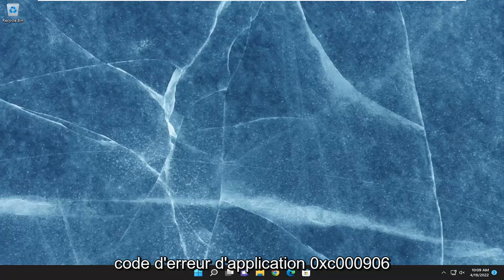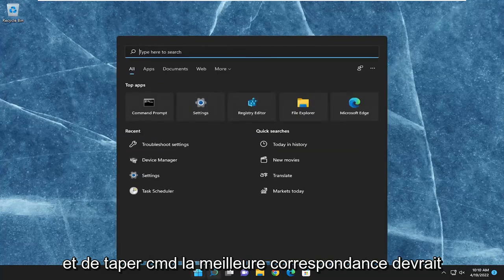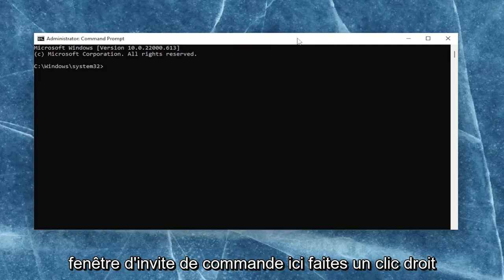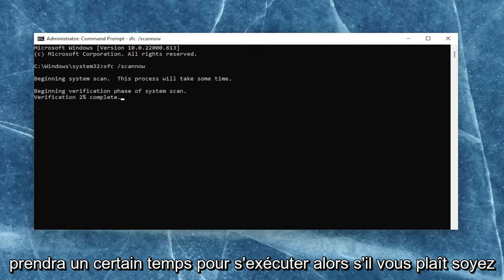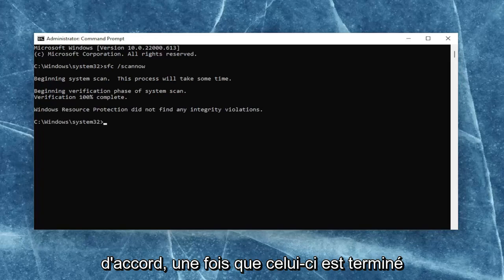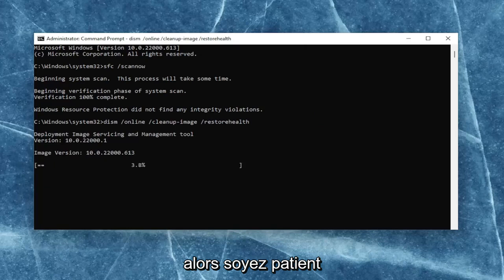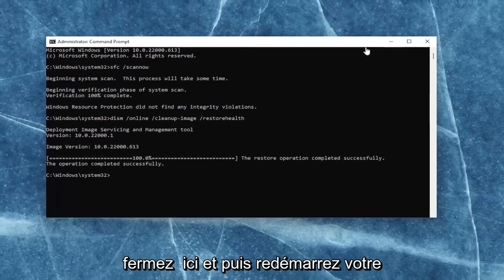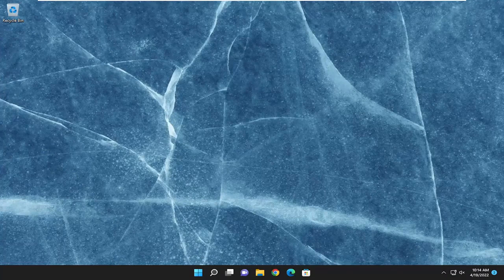Vous voulez corriger l'erreur d'application 0xc0000906?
Comment réparer l'erreur d'application 0xc0000906 sous Windows 11/10 [Tutoriel]

Commandes utilisées :
sfc /scannow

De nombreux utilisateurs ont signalé avoir rencontré l'erreur d'application 0xc0000906 lors de la tentative de lancement d'une application tierce sur un PC Windows. Bien que ce code d'erreur soit déclenché pour plusieurs applications pour certains utilisateurs, certains utilisateurs concernés n'ont traité l'erreur qu'avec quelques logiciels ou applications sélectionnés. L'un des exemples d'invite d'erreur est le suivant :

FarCry4.exe - Erreur d'application
L'application n'a pas pu démarrer correctement (0xc0000906).
Cliquez sur OK pour fermer l'application.

Problèmes abordés dans ce tutoriel :
erreur d'application 0xc0000906
erreur d'application 0xc0000906 erreur définie par l'application ou définie par l'objet

Avez-vous reçu une erreur d'application Windows 0xc0000906 lorsque vous essayez de lancer un logiciel ?